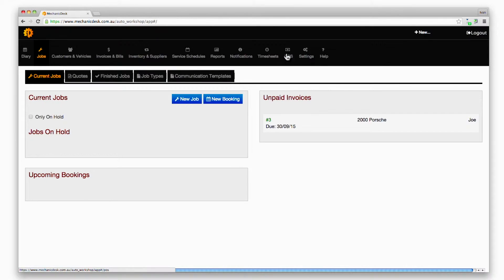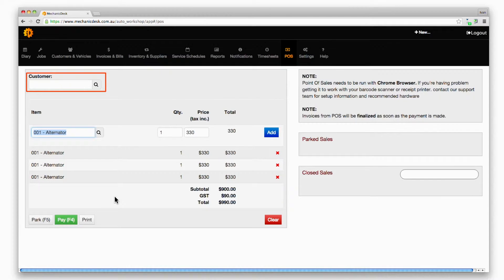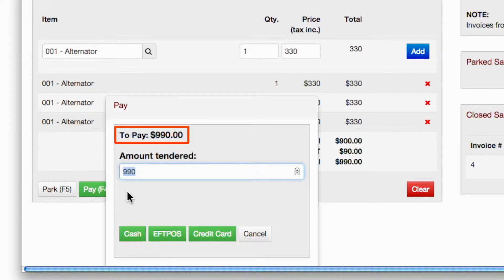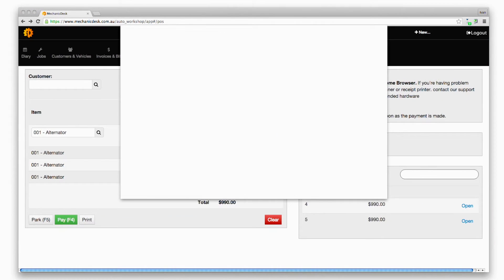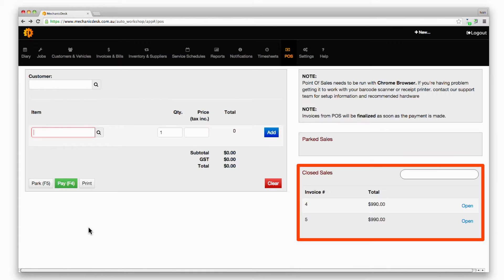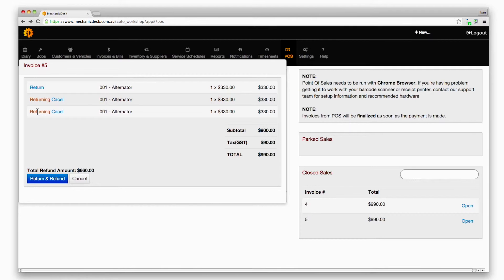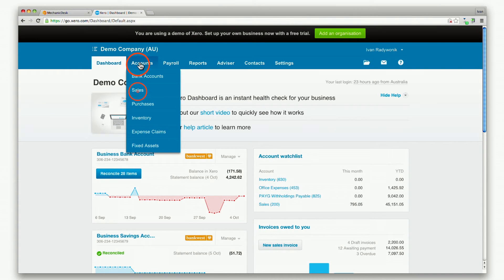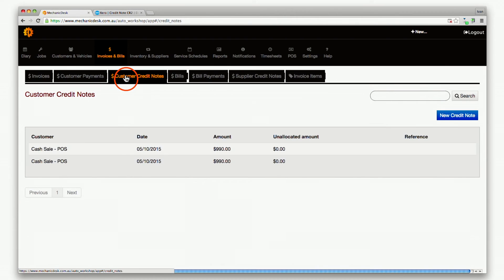Tutorial 19: Point Of Sale: How to use Point Of Sale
This tutorial give you an introduction to Point Of Sale section in MechanicDesk